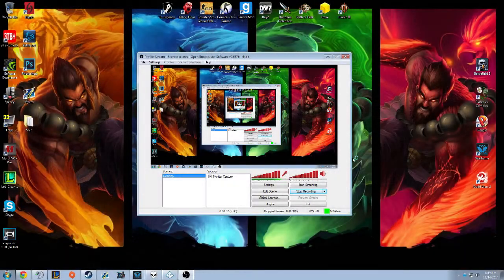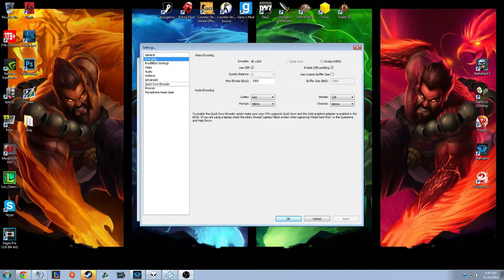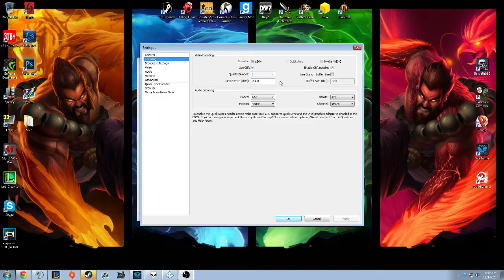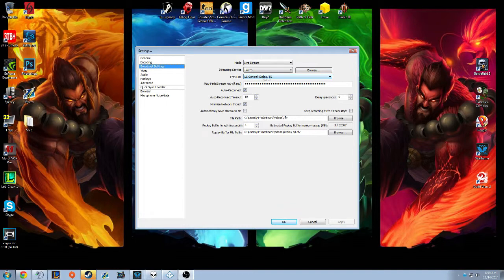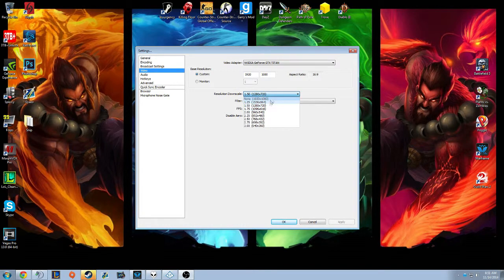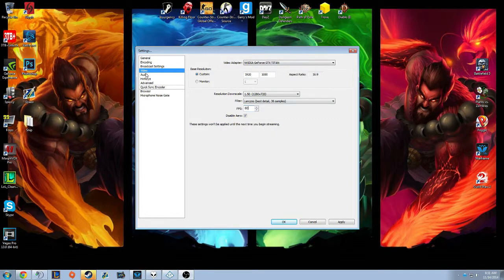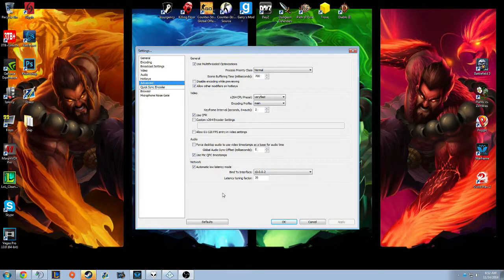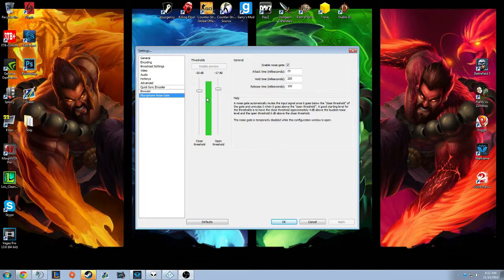[Stream] OBS Settings/Secret for that Higher Detail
My OBS Settings for my Stream as well as the secret behind getting that detail into my stream.

My Secret: Settings/Video/Filter/Lanczos (Best Detail, 36 Samples)